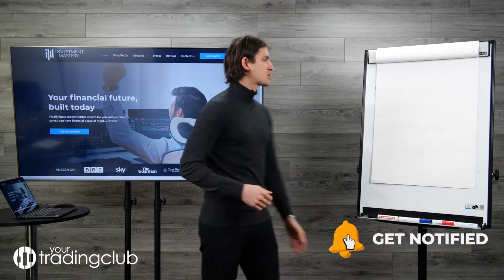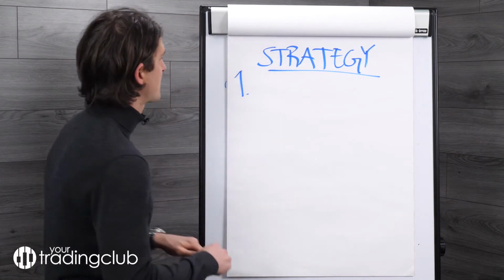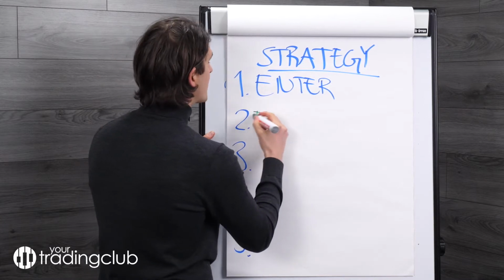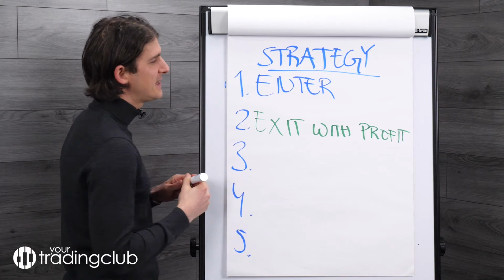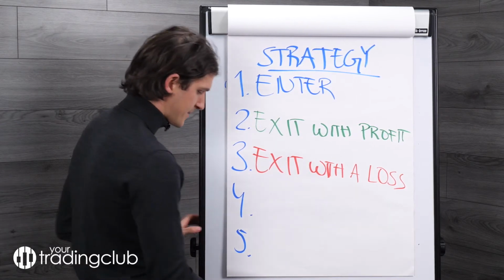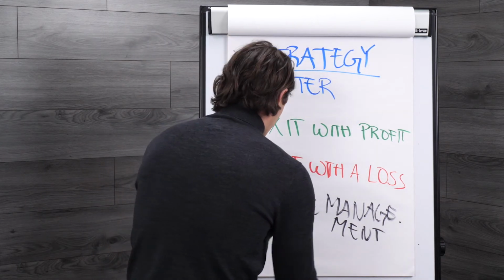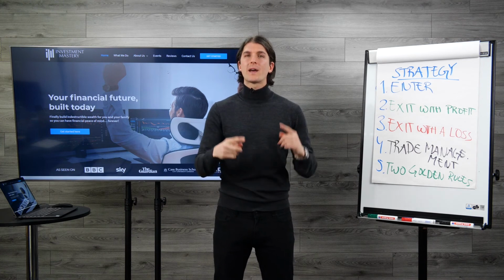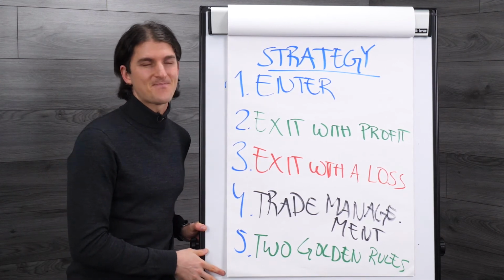The 5 Key Components For An Effective Trading Strategy | Your Stocks Quick Start Course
In this episode from Your Stocks Quick Start Course, our head trader Dennis Sahlström goes through the 5 key components for an effective trading strategy that helps you easily visualize market moves and consolidation times so you know when to be in and out of the market.

►Learn how to Trade and Invest and change your financial future in just 20 minutes a day by downloading our 'The Lunchtime Trader' book for FREE! (Price on Amazon £9.97) Claim yours here for FREE